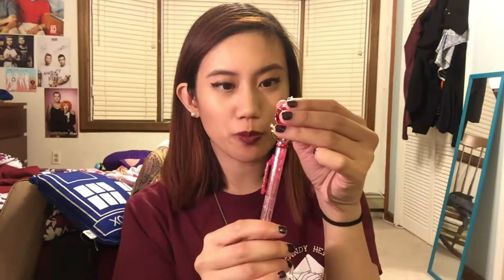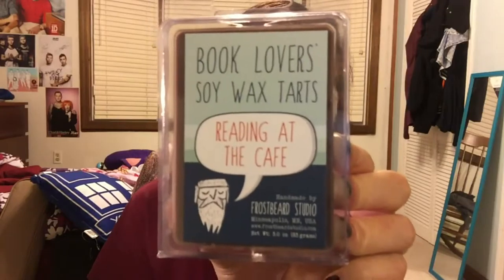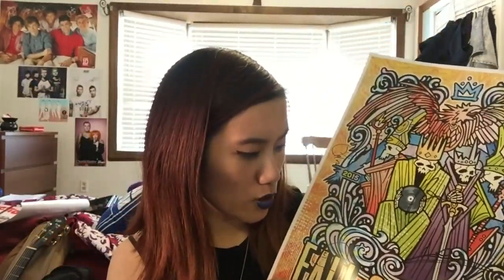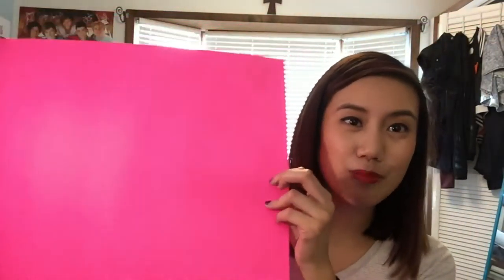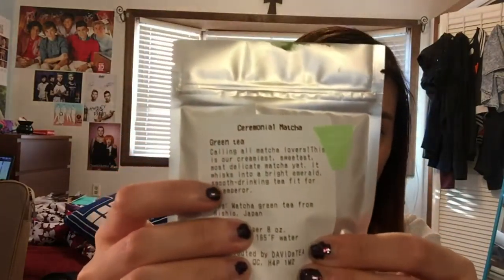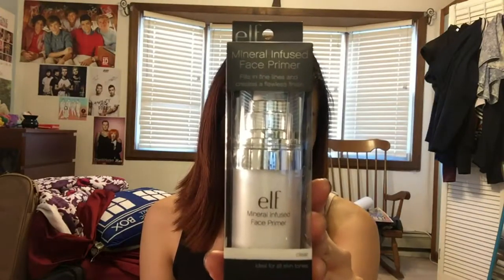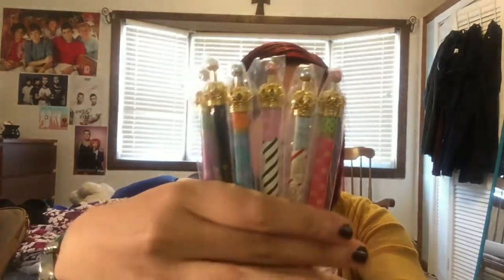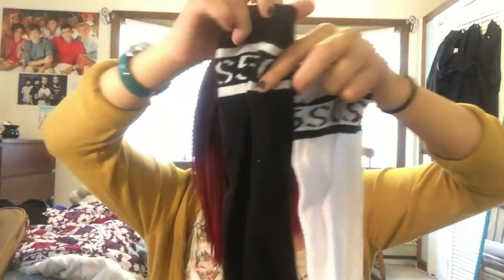August Collective Haul (Amazon, David's Tea, etc)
Here's a collective haul of a couple things I picked up through out the month of August!

Also, I realized that in some of these clips I don't mention where I got certain items, so I'll be adding annotations that say which stores I bought them! Enjoy!

Personal Instagram: himishl
Tea & Study Instagram: teasixfive